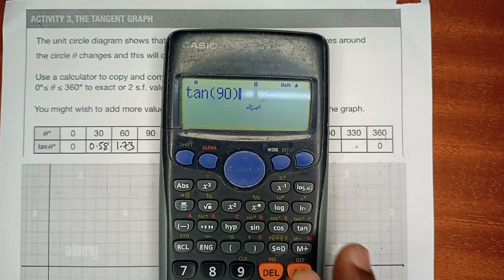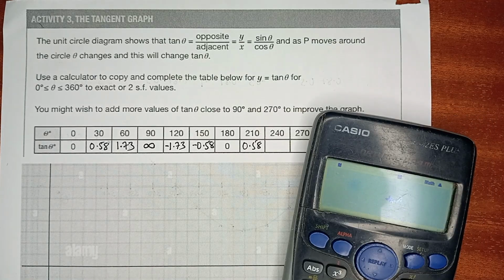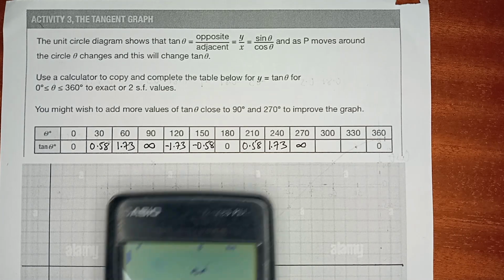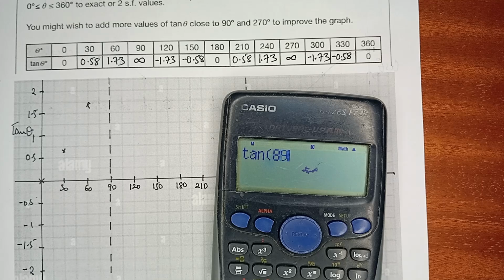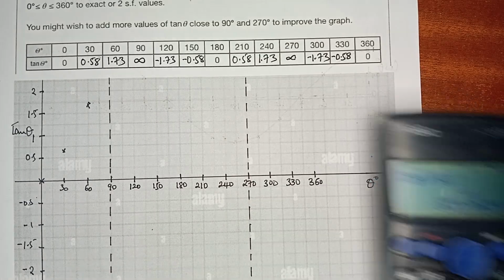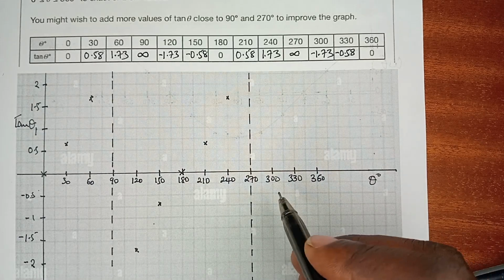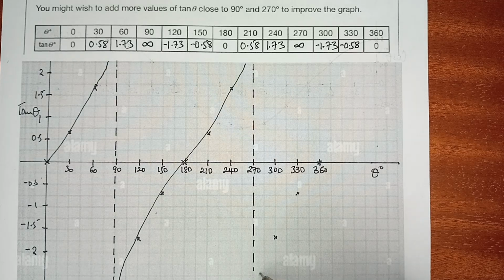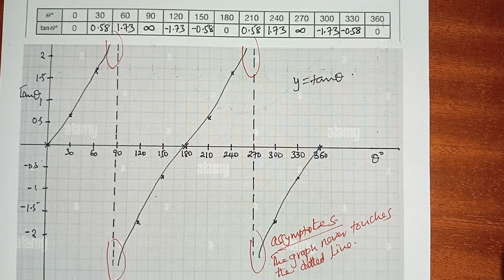Tangent curve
IGCSE (9-1) Shape and space 10 Activity 3